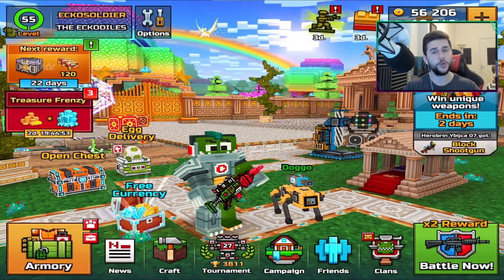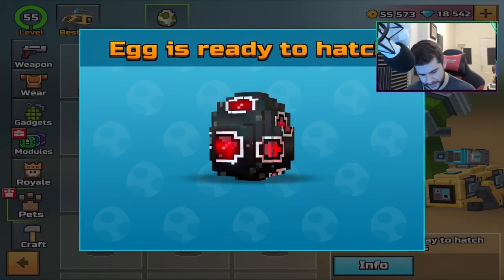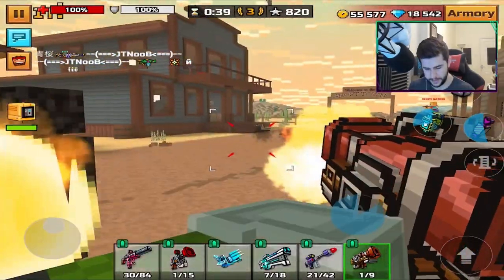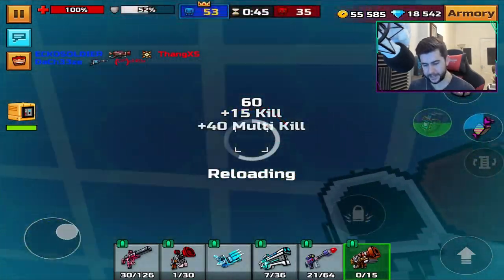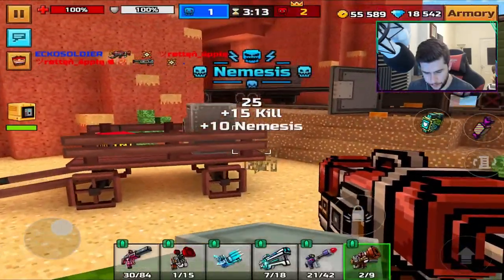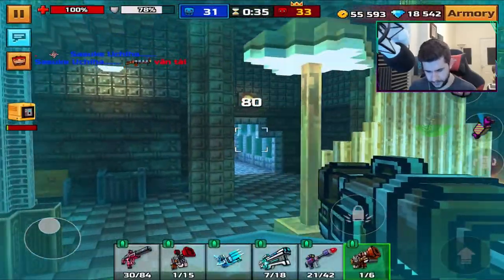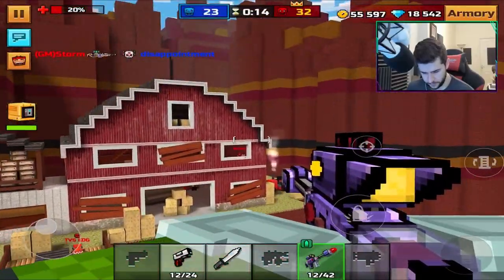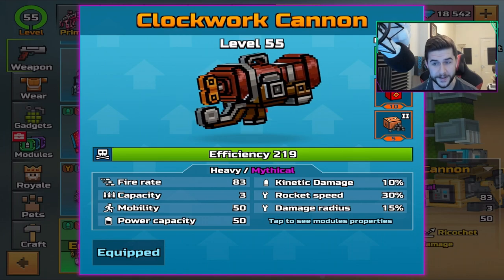DOES THIS WEAPON NEED TO BE NERFED?? CLOCKWORK CANNON! | Pixel Gun 3D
Hello and welcome to yet another pixel gun 3d weapon review, today we are checking out the clockwork cannon which is part of the current battle pass and is op! it has 3 shots before needing to reload.

- ECKOSOLDIER
- LIVERPOOL
- L23 0XQ